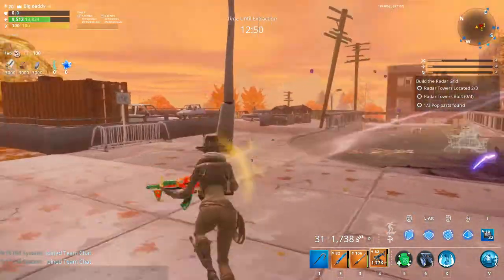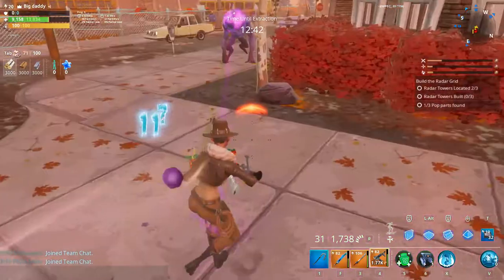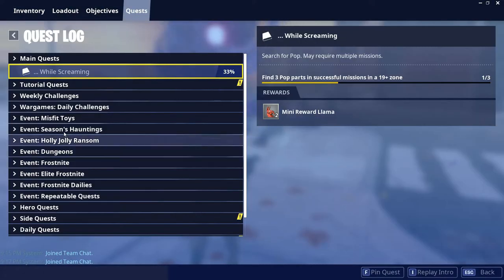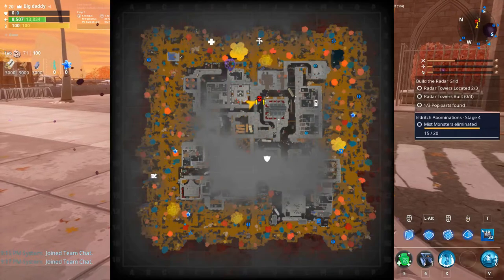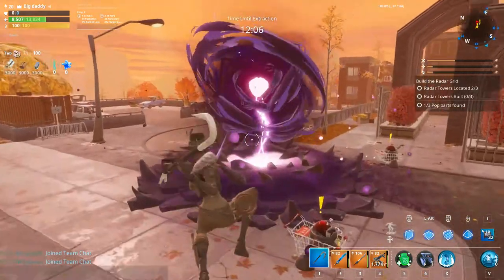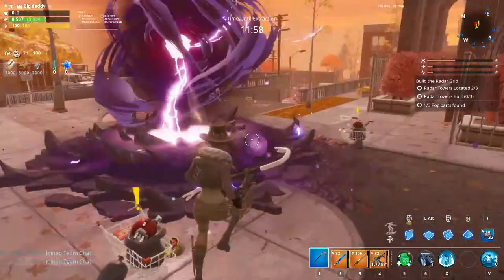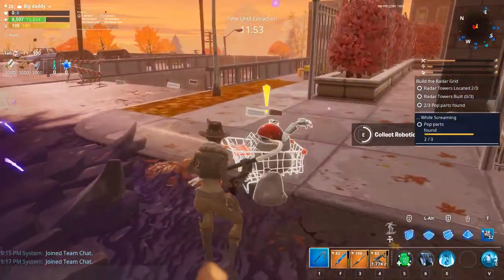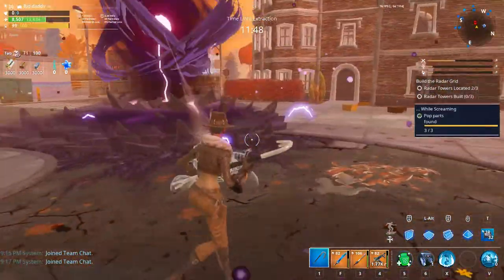Find 3 Pop Parts - Fortnite Save the World Plankerton Questline